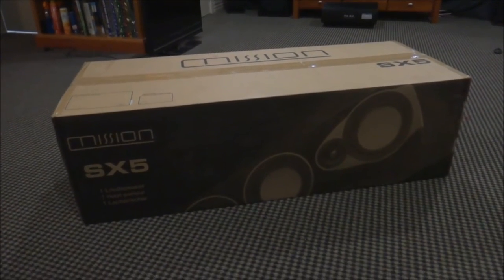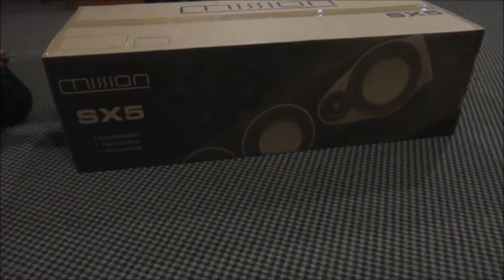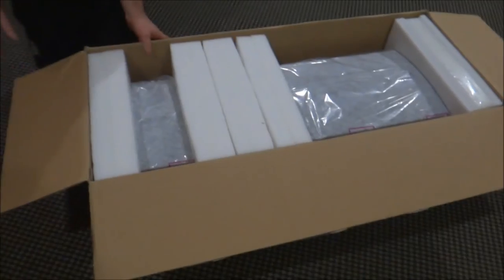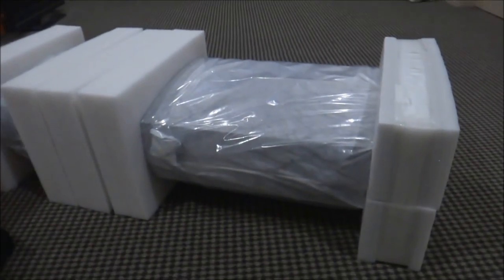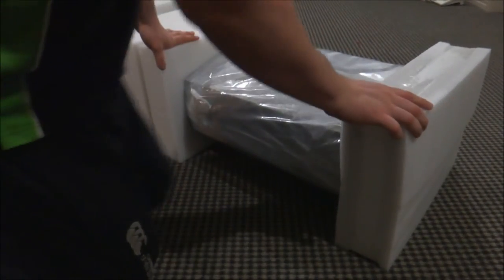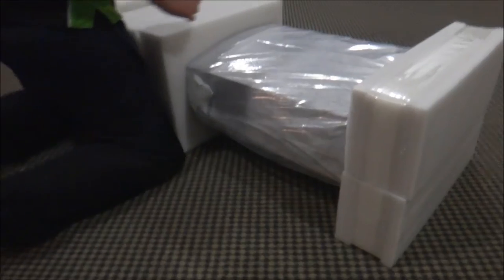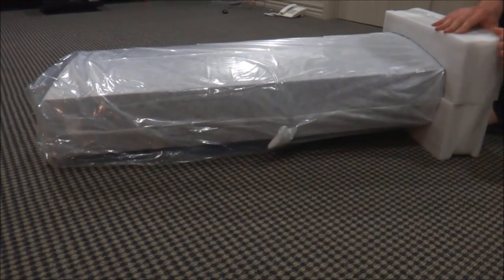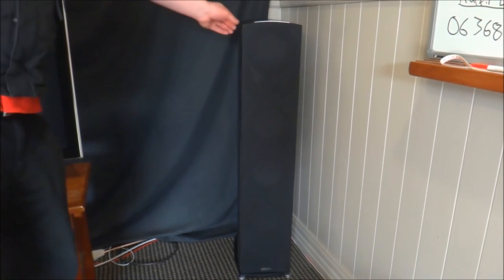Mission SX5 Floor Standing Speaker Unboxing